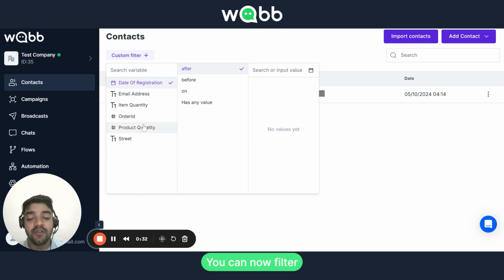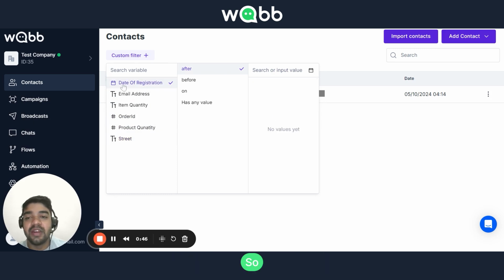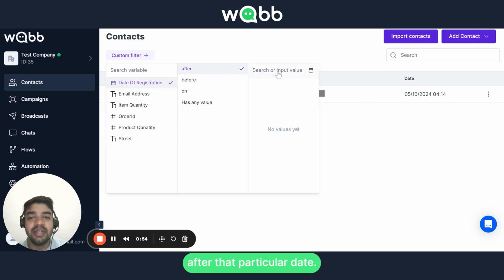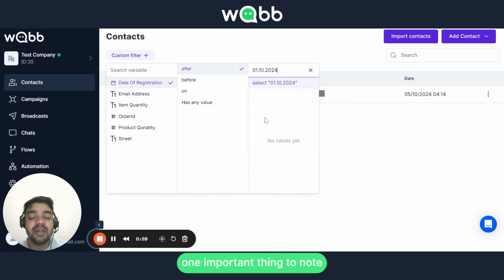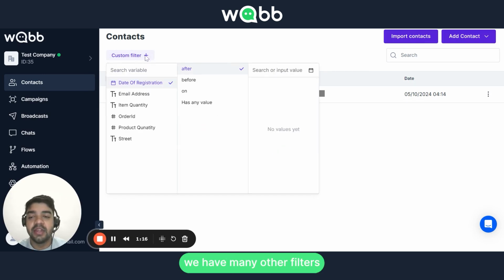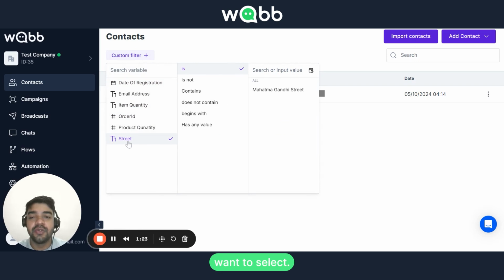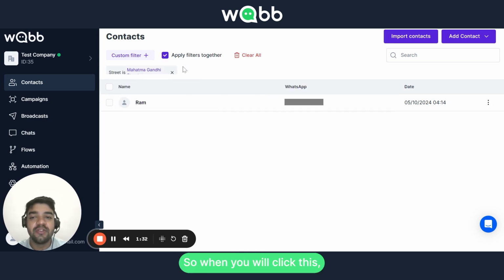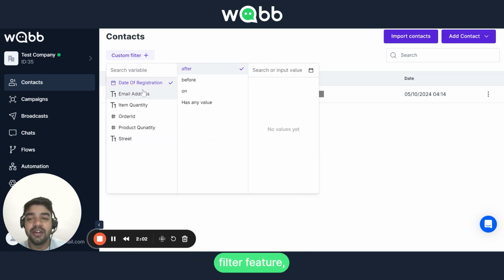New Audience Filter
How to Use Audiense Filter (Custom Filter) on Contacts Page